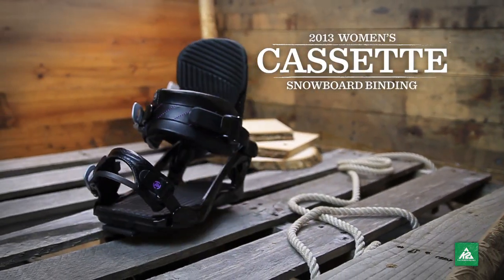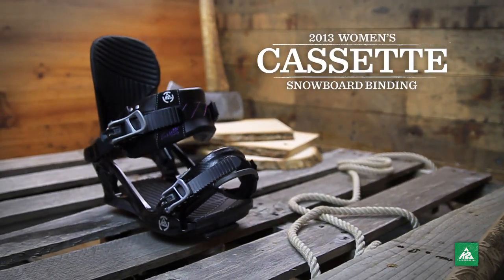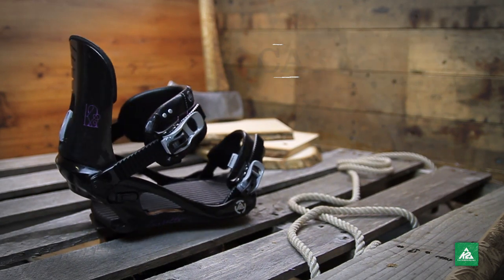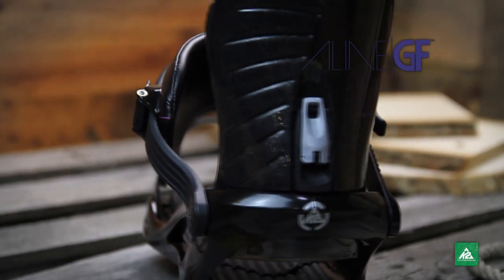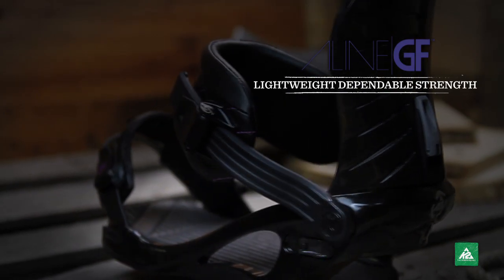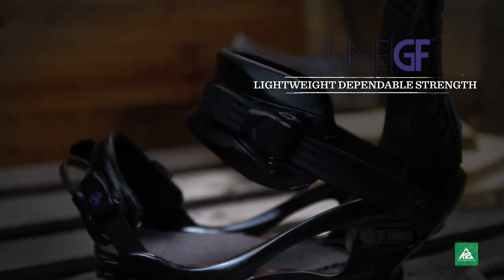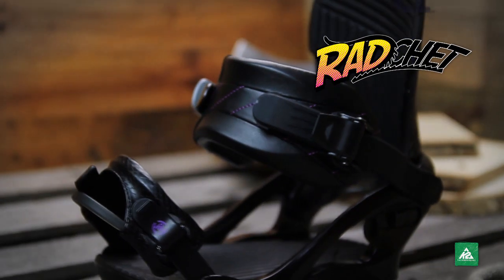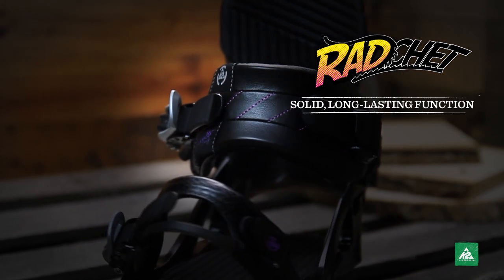K2 Cassette Binding 2013 Product Video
The 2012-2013 K2 Cassette bindings are built on the women's specific A-Line GF chassis, features the women's Tweakback AT Highbacks and super cush Women's Caddi ankle strap. The Cassette's just-right flex is soft but supportive and ready to rock.